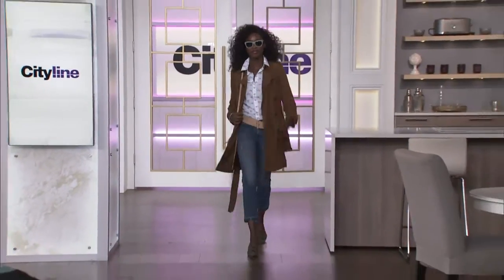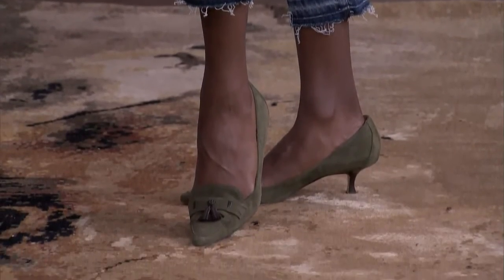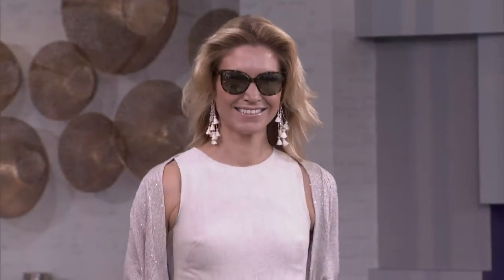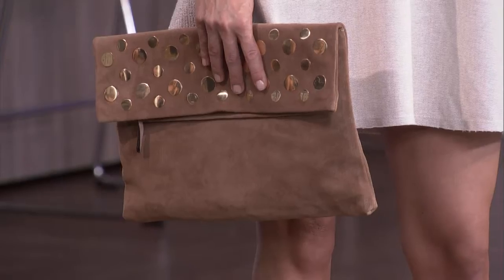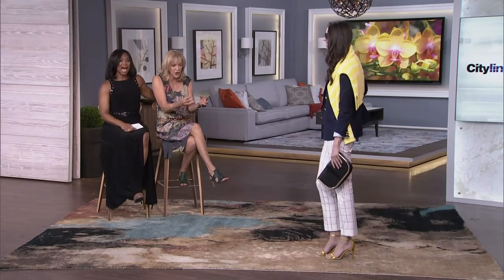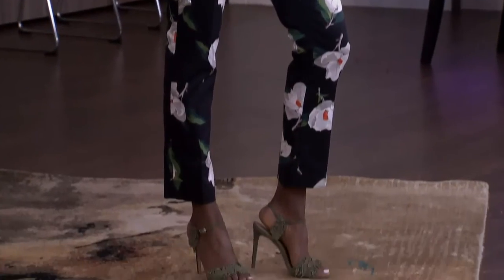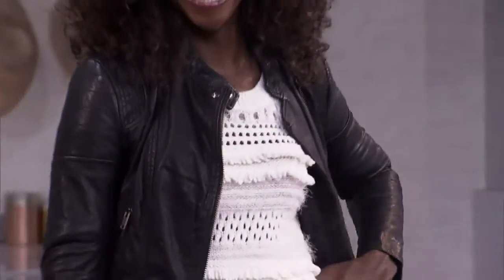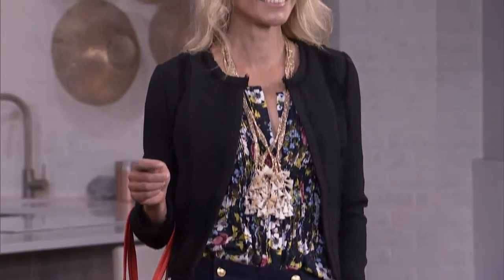Transition from summer to fall with Banana Republic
Stylist Lisa Rogers shows us five classic outfits from Banana Republic that are perfect for transitioning from summer into fall.